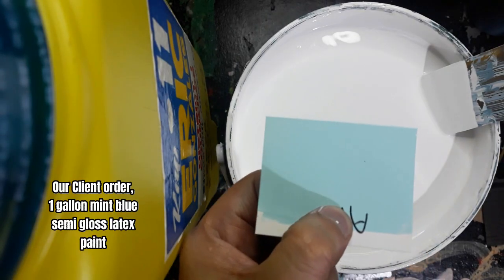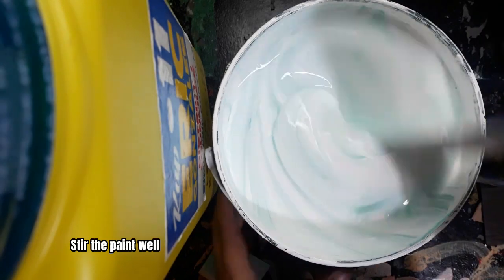How to mix MINT BLUE semi gloss latex paint for CONCRETE WALL?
IDEAL COLOR is an online house paint mixing tutorial ..We will teach you on  how to mix any color of paint by making a mixing tutorial videos showing what color combination will mix to come out the ideal color that you want  .. we also recommend the color combination that will fits to your home ..We mix any kind of color that you want to your house..interior and exterior...We also mix acrylic paint,urethane paint,lacquer paint,epoxy paint,enamel paints, and any kind of paint that available here in the Philippines..Clients just send the sample of color on our fb page (IDEAL COLOR) ..We just show here the videos of how we mix the ordered paint colors of our suki CLIENTS..   Thank You ..GODBLESS 🙏🙏🙏

‎@BOYSEN Paints  ‎@Davies Paints Philippines, Inc.   ‎@Nippon Paint Indonesia   ‎@DutchBoyPaint  ‎@Triton Paints  @Rain or Shine elastomeric.paint ‎@Sherwin-Williams  ‎@Benjamin Moore Paints   ‎@BEHR Paint  ‎@Olympic Roofing, Siding & Painting  ‎@Asian Paints  @latex paint @waterbased paint @color matching paint ,@ideal color for interior & exterior@color mixing paint ‎@IDEAL COLOR  @weber car paint @ K92 carpaint @anzhal carpaint @urethane paint @2k paint @ color mixing ideas @ car & motorcycle paint @spray paint @ mixing paint technique @ideal color for car & motorcycle@Ideal  Paint Color for Interior Wall
@Ideal Paint  Color for Exterior House
@Ideal  Paint Color for Concrete Wall
@Ideal PaintColor for Kitchen Cabinet
@Ideal Paint Color for Ceiling
@Ideal Paint  Color for Roofing
@Ideal Paint Color for Flooring
@Ideal Paint Color for Cars
@Ideal Paint Color for Motorcycle
@Ideal Paint Color for Bicycle
@ Latex Paint
@Enamel Paint
@Acrylic Paint
@Elastomeric Paint
@Epoxy Paint
@Rubberized Paint
@House Paint
@Boysen Paint
@Davies Paint
@Nippon Paint
@Ppg Paint
@Sherwin William Paint
@Dutchboy Paint
@Aplus Paint
@Benjamin Moore
@Farrow &  Ball
@ Anzhal Paint
@Weber Paint
@ Guilder Paint
@K92 Paint
@ Rm Paint
@Paint Mixing Tutorial
@Paint Color Mixing
@Any Kind of Paints
@ Tagalog Paint Mixing
@Color Paint Matching
house painting materials
painting contractors
paint mixing
manual paint mixing
architectural project
architect contractors
interior designers
exterior designers
house color combination
paint color combination
house painters
color combination ideas
paint color names
paint contractors
paint shop
paint tinter
paint mixer
paint color master
manual paint mixing
youtube paint hub
youtube paint mixing tutorials
blend the paint
latex paint mixing
enamel paint mixing
lacquer paint mixing
acrylic paint mixing
epoxy paint mixing
urethane paint mixing
mix and match paint